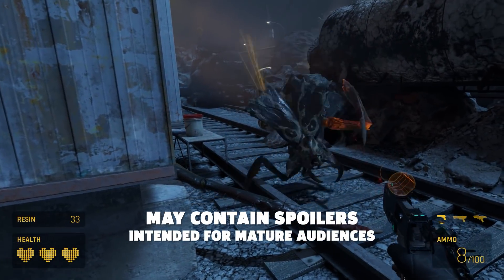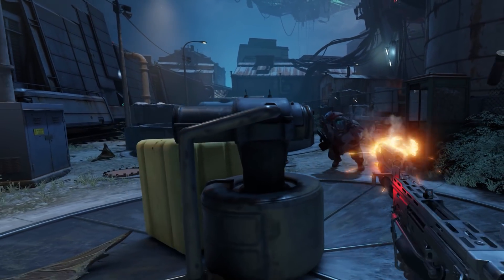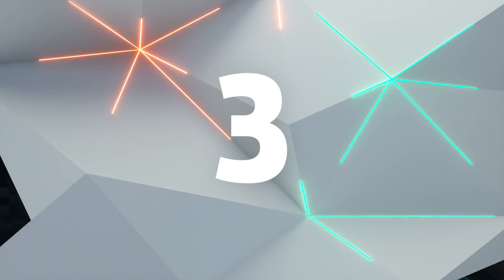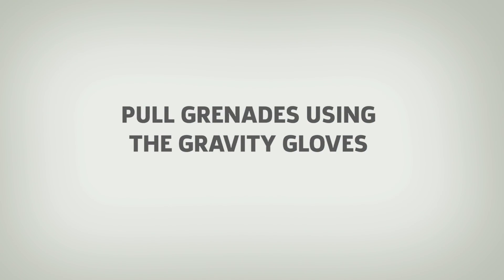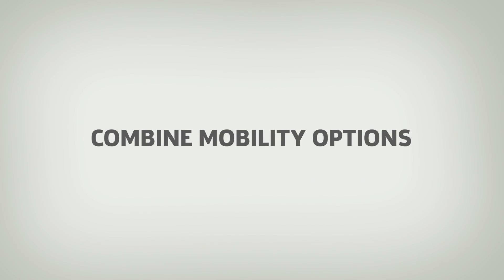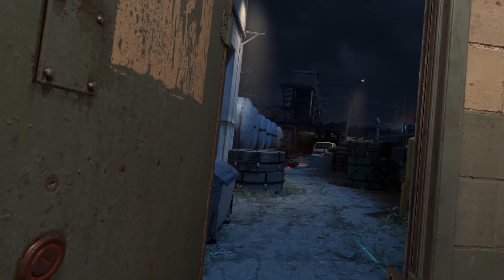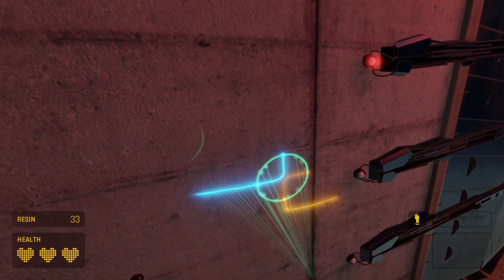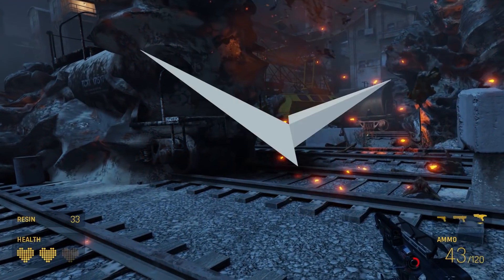Half-Life: Alyx - Things I Wish I Knew Before Playing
Here's how to dodge Headcrabs, kill Combine with Gravity Gloves, solve puzzles, and survive in Half-Life: Alyx.

Half-Life: Alyx is a tremendous experience that amplifies the best qualities of the series by leveraging the potential of VR in many ways. The game nails so much of what makes the series special, too. But if you're not familiar with the ins-and-outs of VR or the way Half-Life typically does things, we have you covered with our essential tips to guide you on the right path before playing Half-Life: Alyx.

In the video above, we point out the best route to spend your important resource called Resin, which is used to upgrade your weapons. We also give some pointers on how to deal with headcrab zombies and barnacles, and how to generally find solutions to puzzles if you find yourself lost. While you'll have plenty of movement options for VR, we have a suggestion that could make combat more manageable if you're able to do so.

We have this game covered from all angles, so be sure to read up on all our stories like how Half-Life: Alyx could've been more of a horror game, the ideas behind the accessibility options, or all the Half-Life Easter eggs we've found so far. And for our final word on the game, check out our Half-Life: Alyx review.